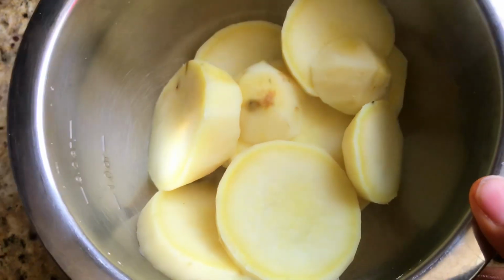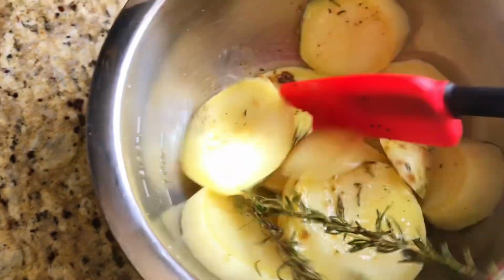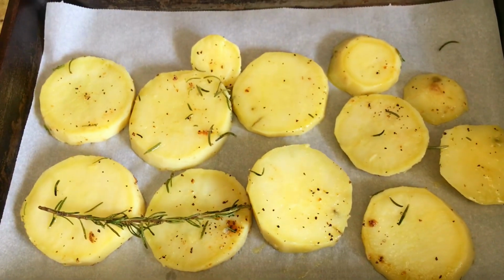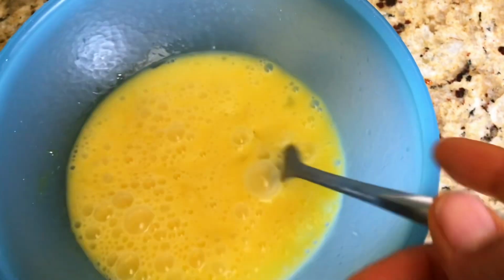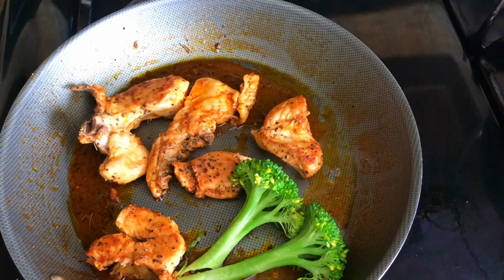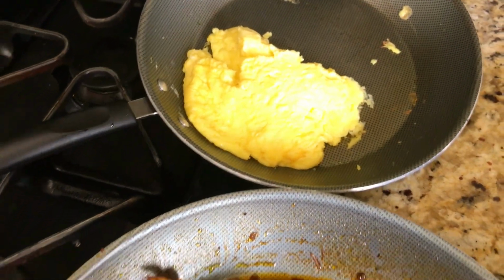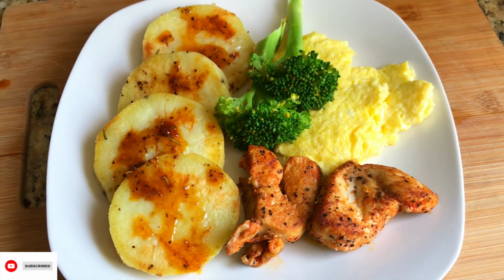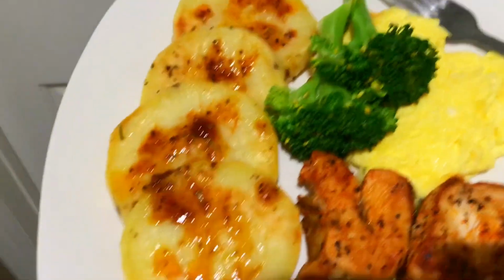My Mom have not done this since she came back from hospital + Caring for my Mom at home*